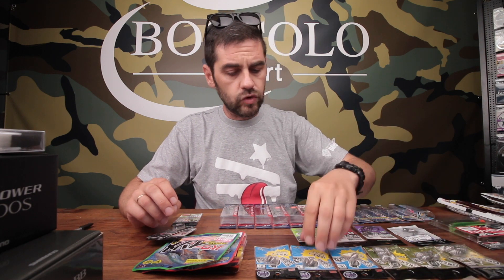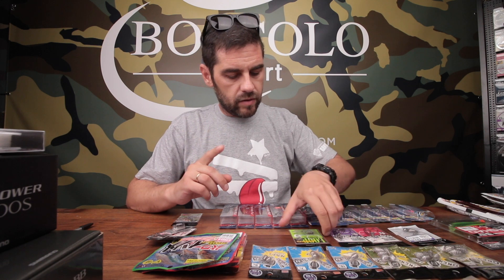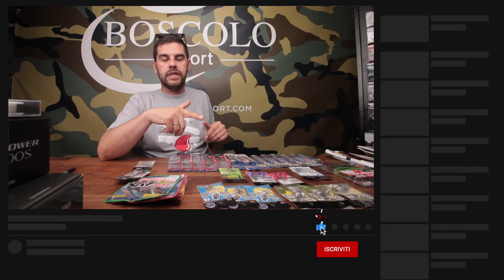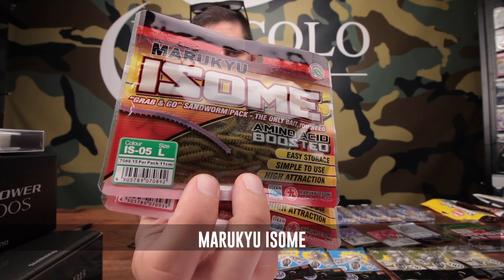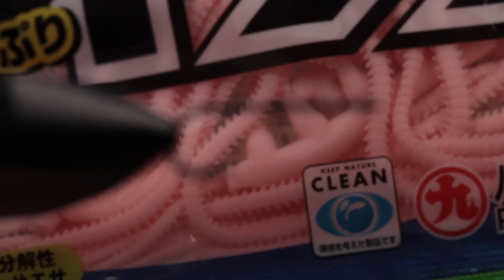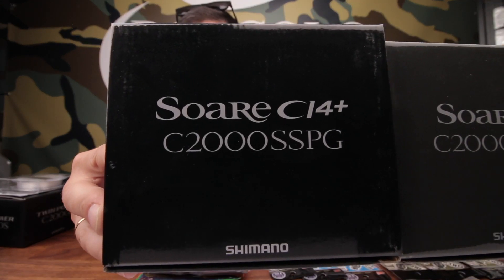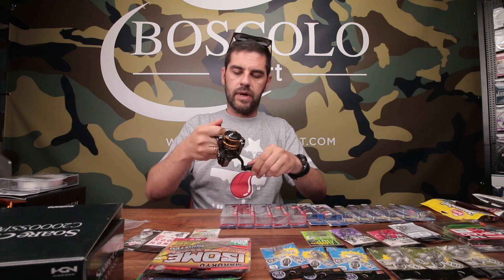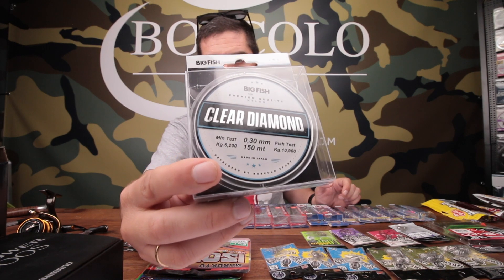RADAR #6 JIKA + LIGHT+ .. cose fighe della pesca - Molix, Reins, Nogales, T3, Duo, Major Craft …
Radar è una rubrica settimanale di BoscoloSport che vuole segnalare ai nostri clienti le migliori canne, i migliori mulinelli, gli artificiali, le boilies, gli accessori ed in sostanza tutto quello che fa suonare l'allarme al nostro "radar" da esperti del settore della pesca.

Supportaci acquistando i tuoi prodotti da pesca nel nostro store all'indirizzo